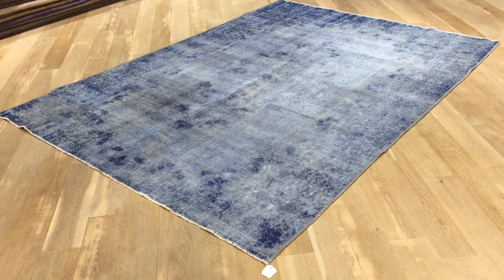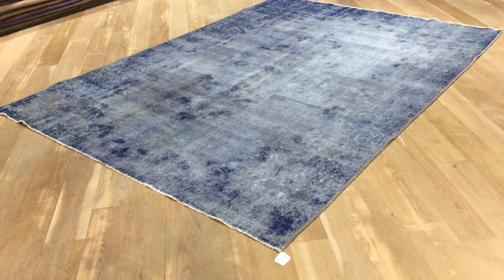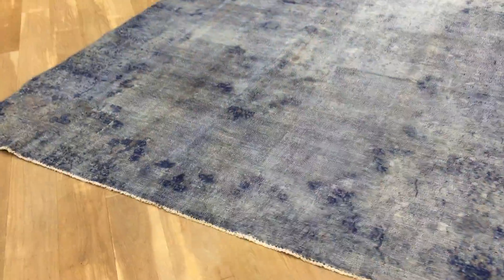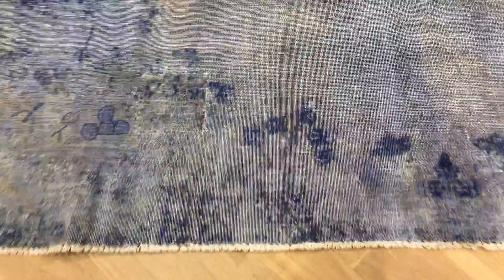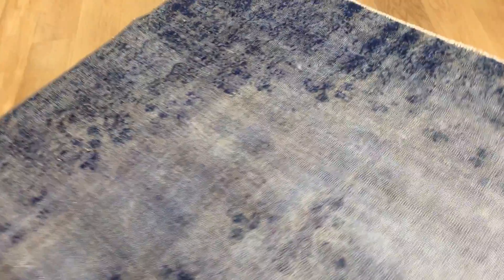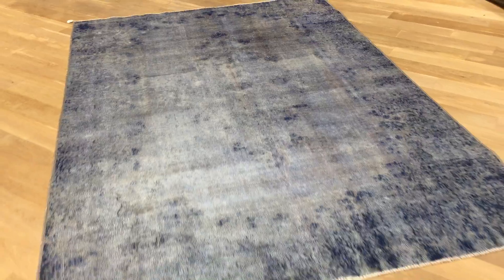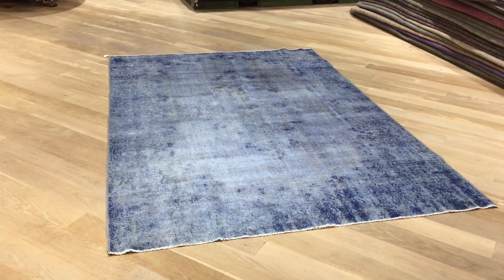vintage teppich schweiz 17623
English Version